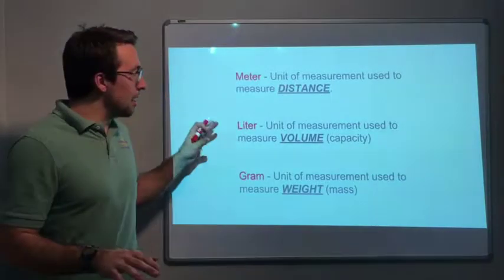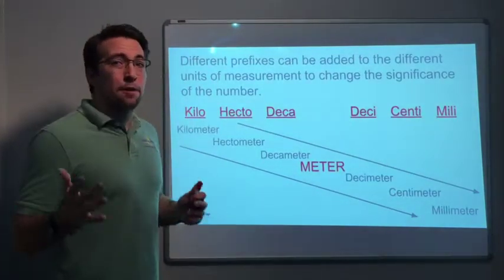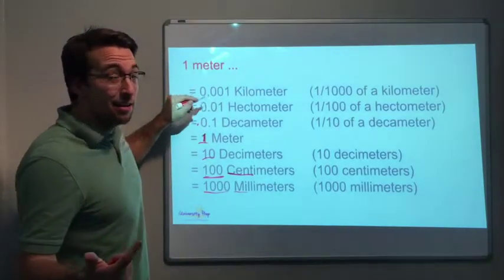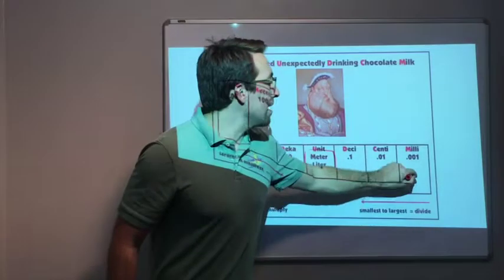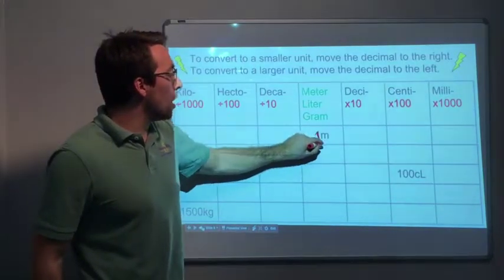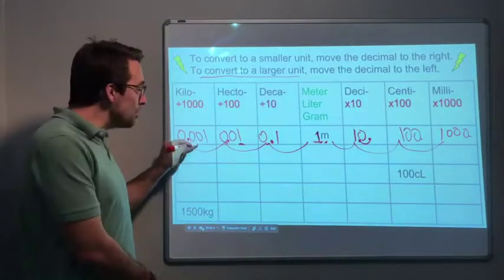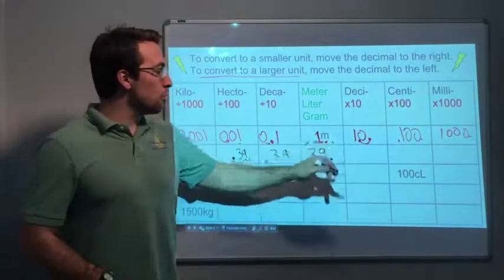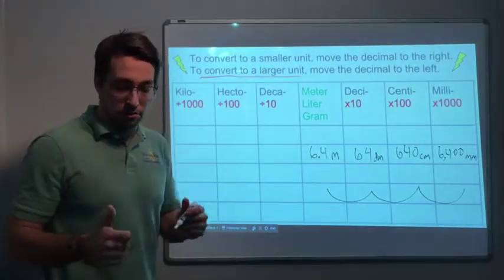Measurement - Metric Unit Conversions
Learn how to convert Metric Units of Measurement.